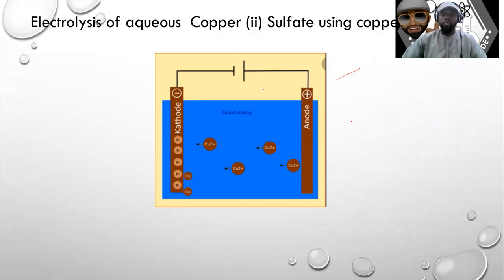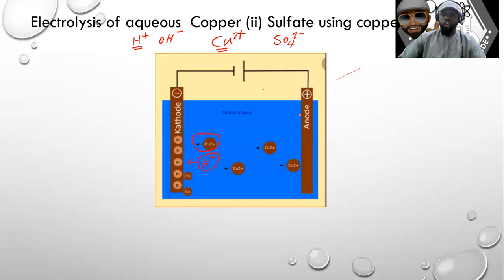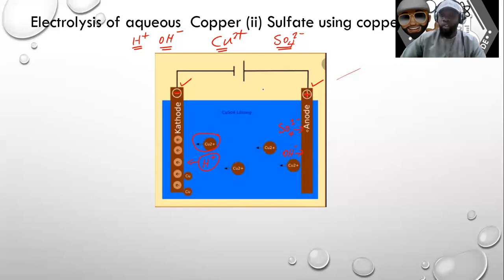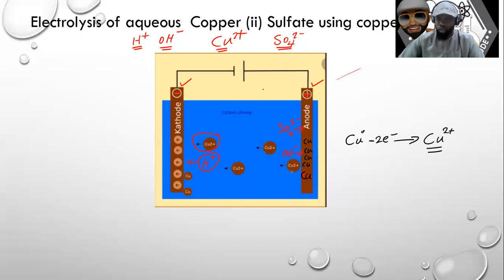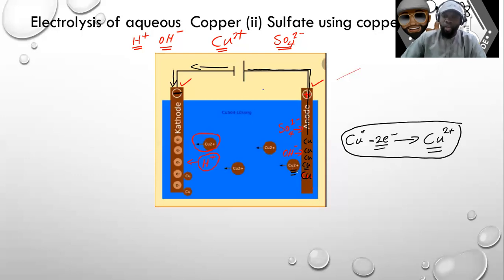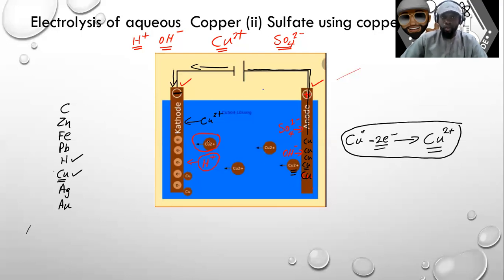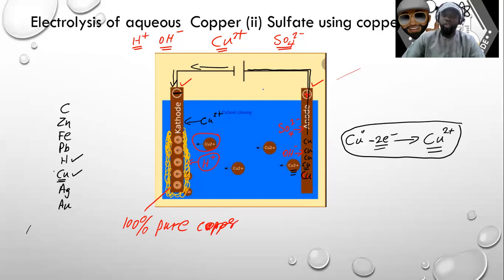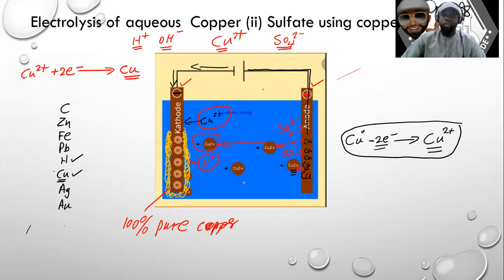Electrolysis of copper ii Sulfate using copper electrode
this video describes the electrolysis of aqueous copper(II) sulfate using copper electrodes.
This electrolysis technique is used to purify copper after extracting it from its ore.